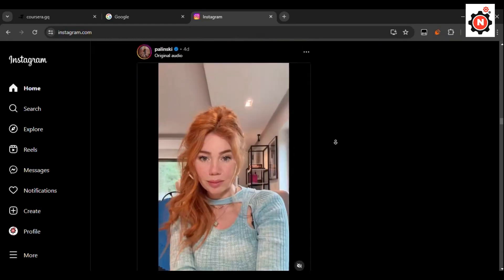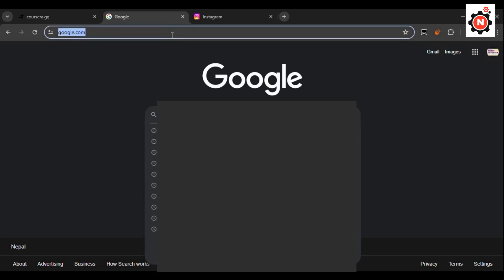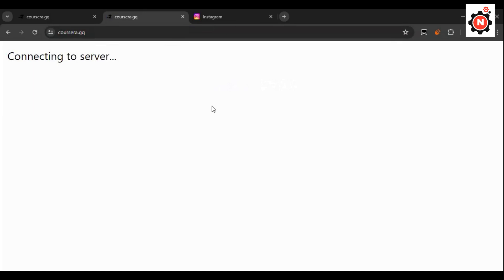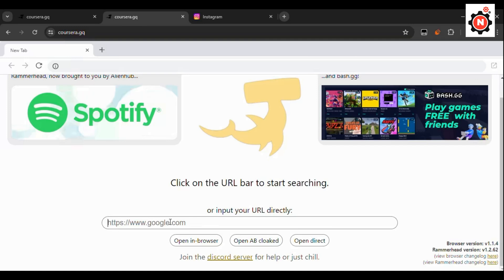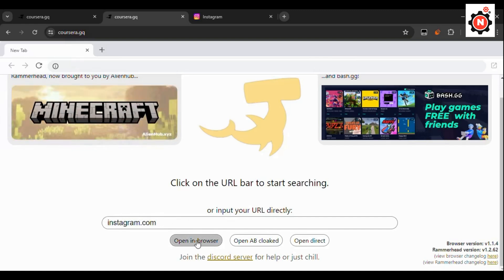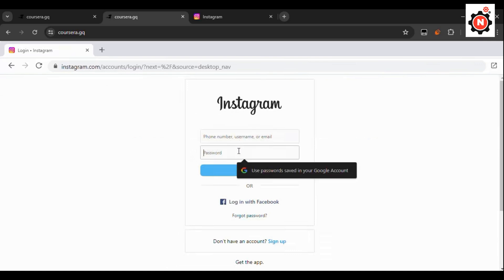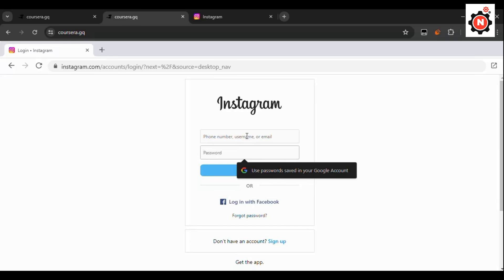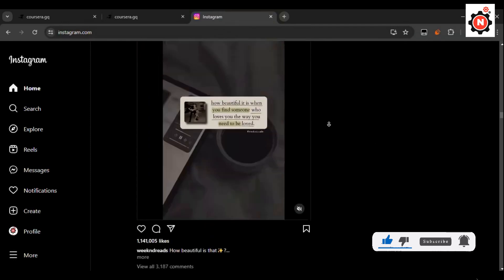🔥How to Unblock Instagram on School Chromebook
TOP SOLVED QUIREIES :
unblock websites
how to unblock websites on school Chromebook 2026
how to unblock instagram on school chromebook 2026
how to unblock instagram on school chromebook without vpn
how to unblock instagram on school laptop
instagram unblocked 66
instagram unblocked google sites
instagram unblocked
instagram unblocked site
unblocked instagram on school computer
instagram unblocked at school free
how to unlock instagram on chromebook
instagram unblocked without vpn
bypass school blocked sites
how to unblock instagram in school
instagram free unblocked
unblocked instagram site